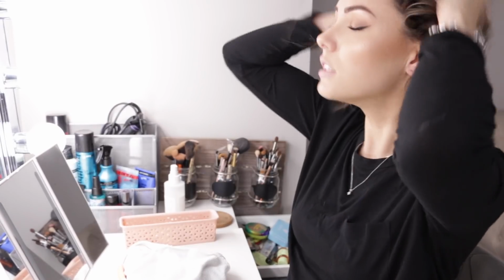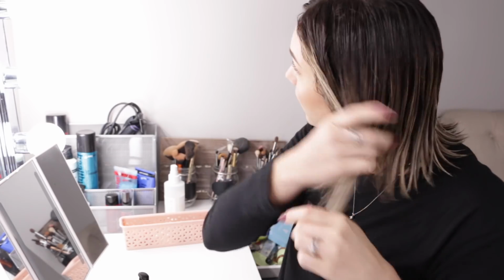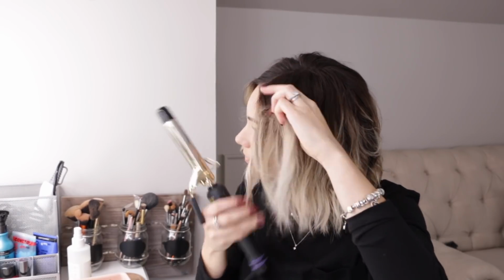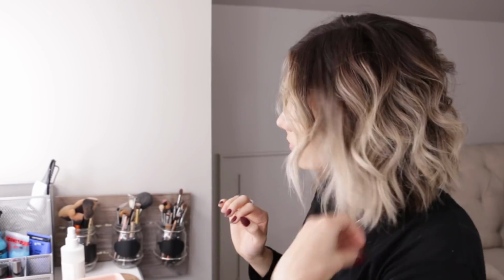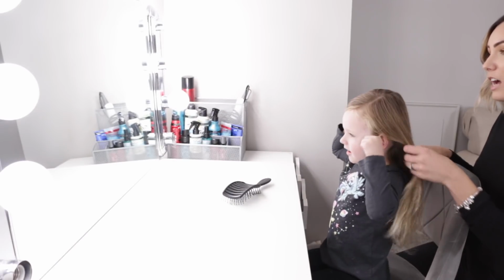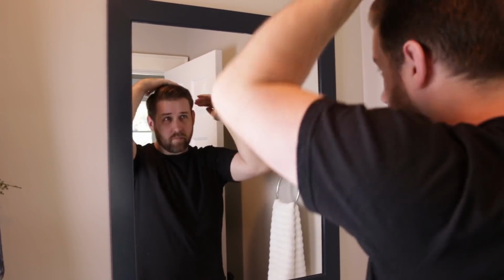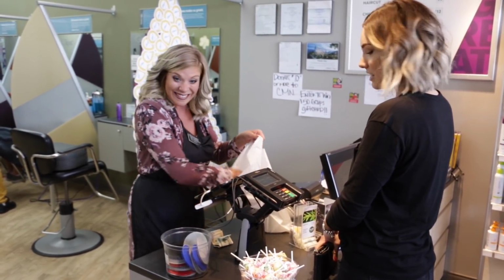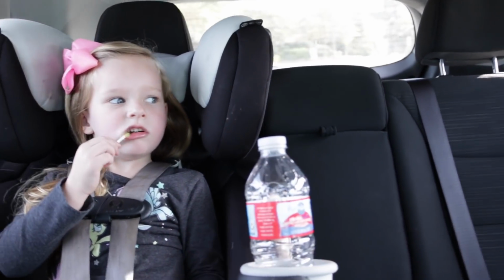💇 EXCITING FIRST HAIRCUT || HUGE GIVEAWAY 🎉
Today was such an exciting day for all of us! Come along with us as our daughter gets her FIRST HAIRCUT!!! 💇

» 4 roundtrip airline tickets to Los Angeles
» 4 tickets to the largest theme park in Southern California
» Transportation to and from the airport
» 4 night hotel stay
» $1k spending money in the form of a Visa gift card
GOOD LUCK! 🍀

Thank you Shelby! My daughter won't stop talking about her experience with you :)

MY FAVORITE HAIR & MAKEUP PRODUCTS:

SOCIAL LINKS!